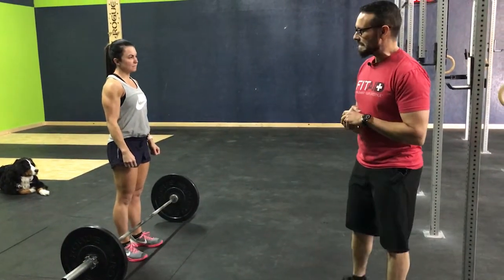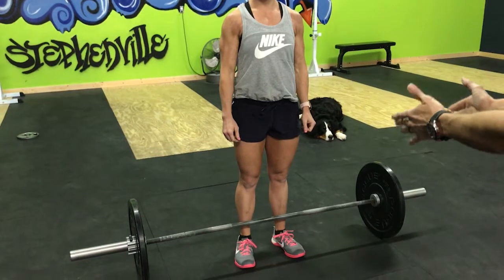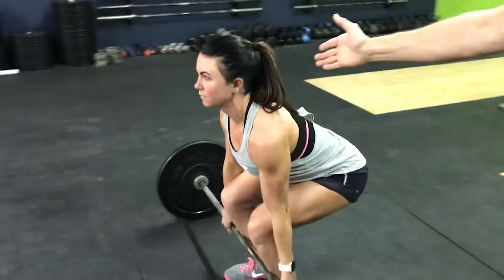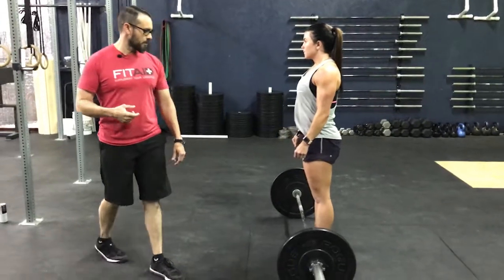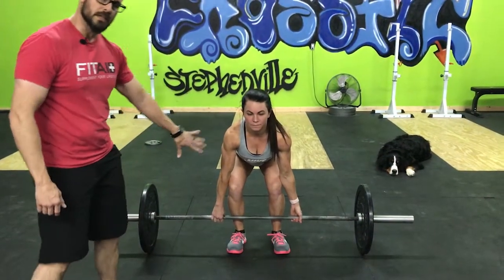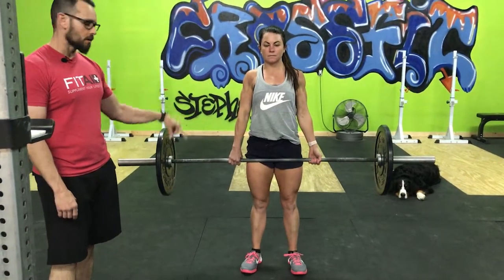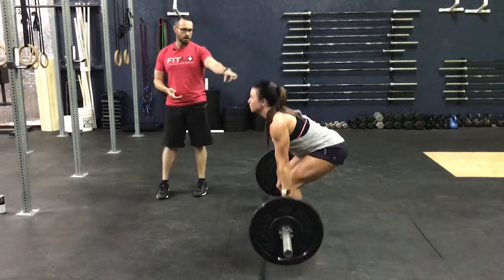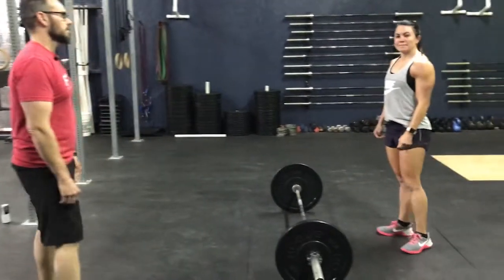Crossfit Stephenville Presents Fundamental Friday: The Deadlift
This week Coaches Chris and Tess go over the fundamentals of the deadlift. Special appearance by Annie the Crossfit dog!